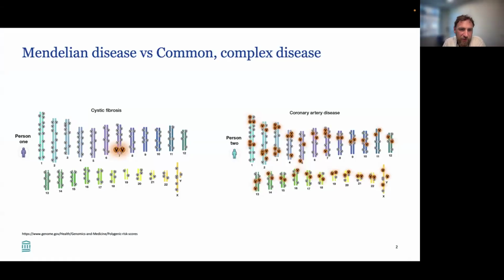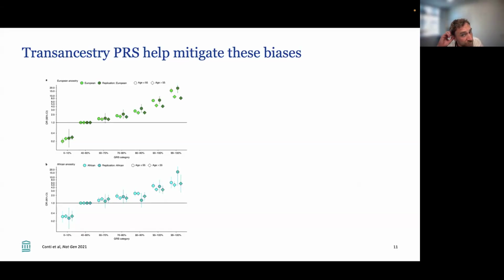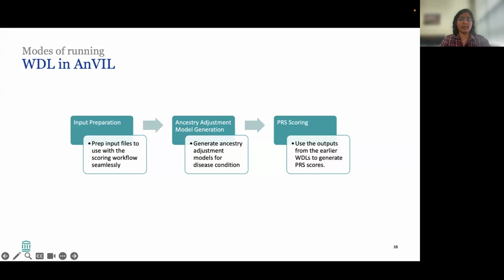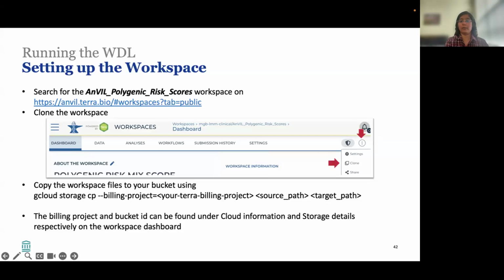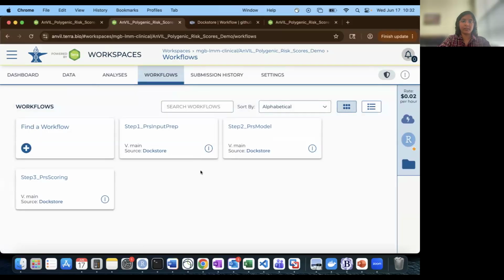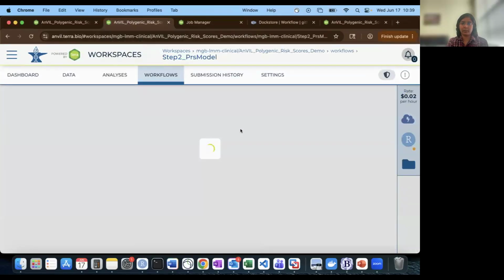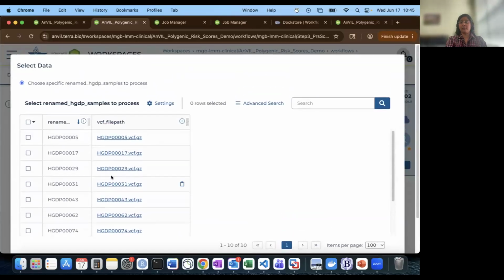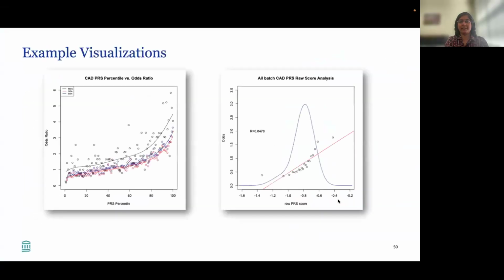AnVIL Demos: Polygenic Risk Score (PRS) Analysis in AnVIL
This Demo, run by Matt Lebo and Shruti Parpattedar, will feature a brief presentation for attendees to gain an understanding of polygenic scores and then a demonstration of how to use AnVIL-provided workflows to run PRS analyses in AnVIL using the WDL framework.